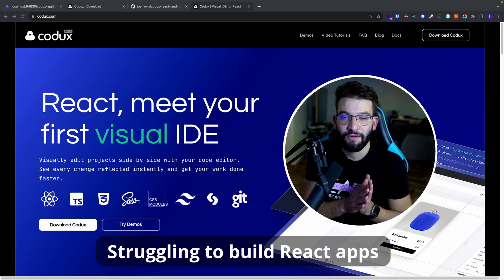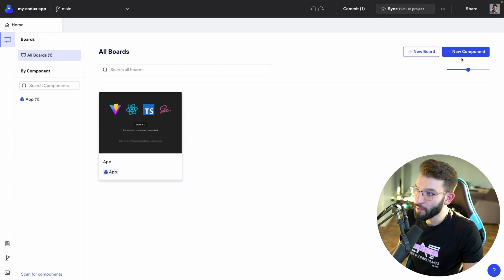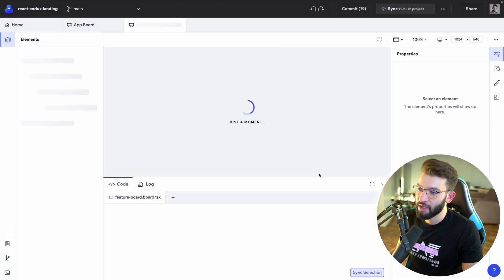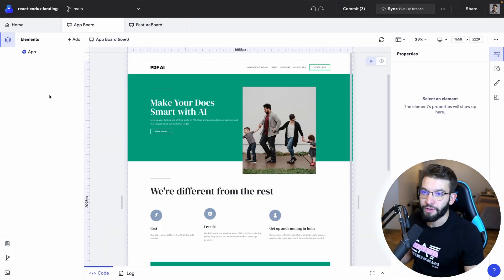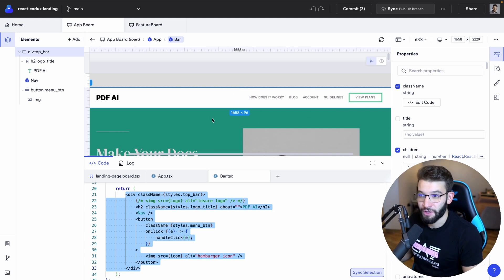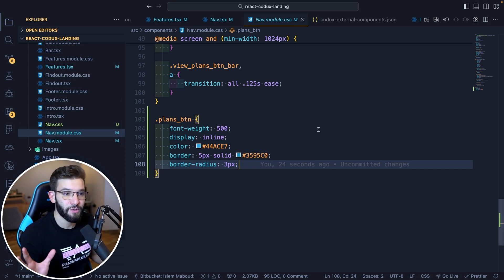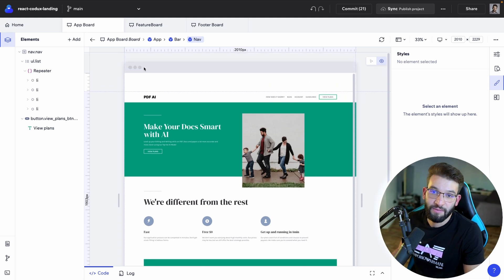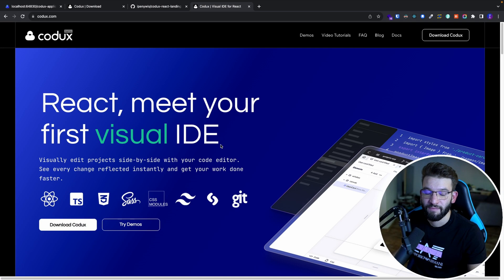Build React Apps Visually - The Future of React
As React developers, we always struggle to be able to display and render our components and render them in realtime while changing different props, styles or even simple class names. Codux is a visual IDE that works side by side with your current IDE (e.g VSCode) and allows you to create different board to render your React components inside and edit them visually to help you build better apps the easy way.

💎 You can Try to visually Build you React apps using Codux for FREE

⭐ Timestamps ⭐
00:00 Intro
01:21 Getting started with Codux
04:03 Boards
06:36 Explore Page Elements
07:21 Codux with VSCode
09:52 Component Props
11:19 Styling Elements Visually
16:21 Responsive Design
17:07 Undo & Redo
17:21 Version control and Git
18:31 Share your project

-- Special Links